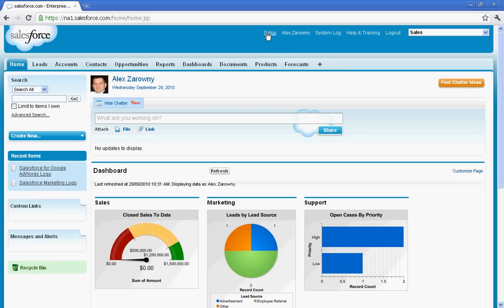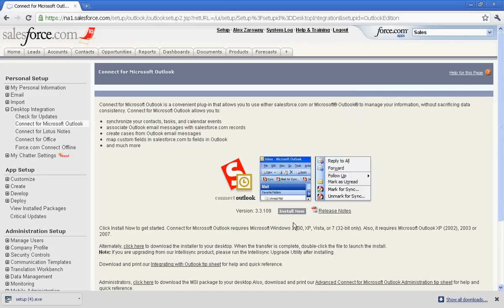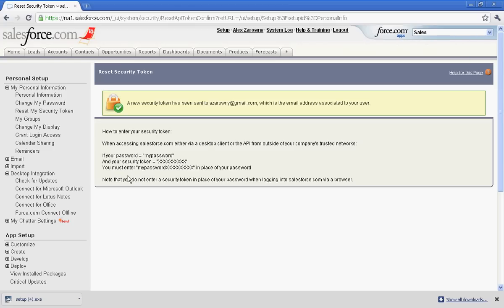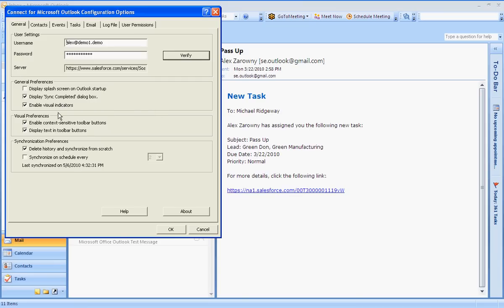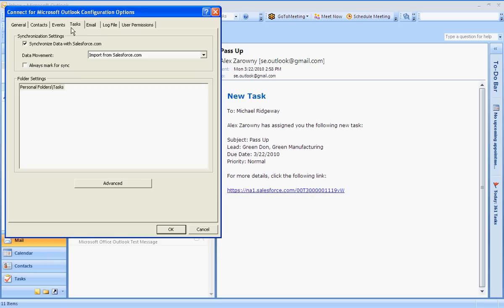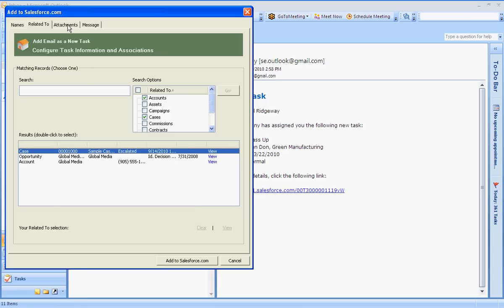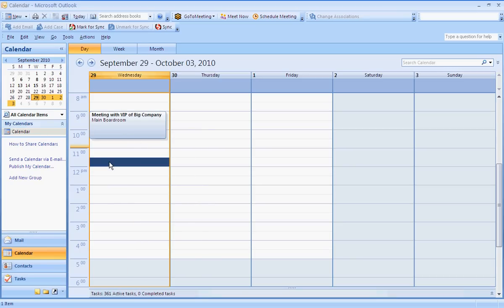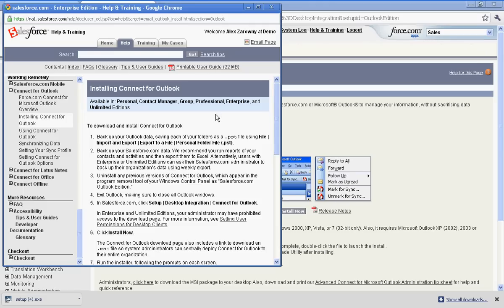Installing Connect for Microsoft Outlook in Salesforce.com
A walkthrough of installing Connect for Microsoft Office in Salesforce.com, including how to handle the security token.  Then a very high level overview of functionality.